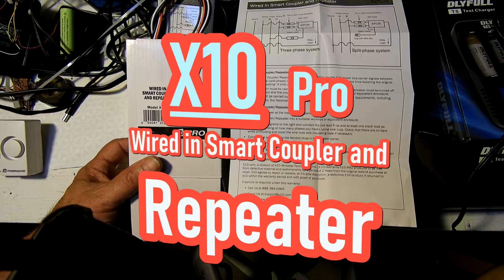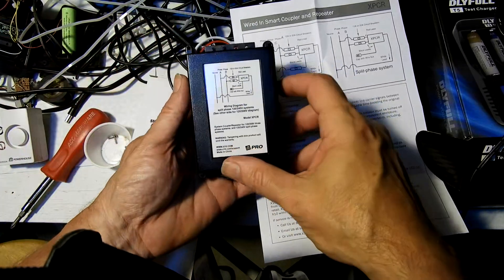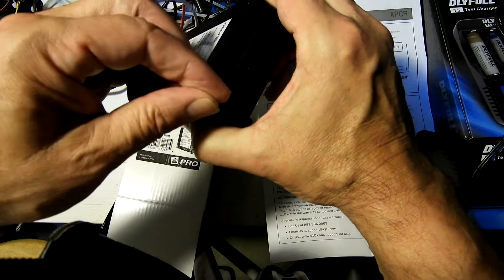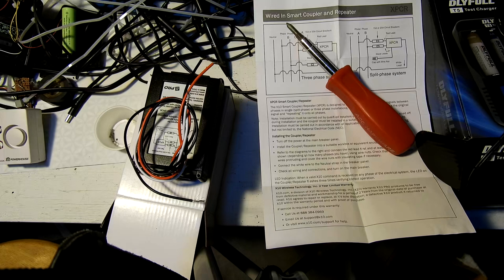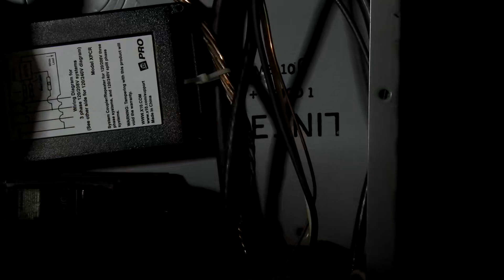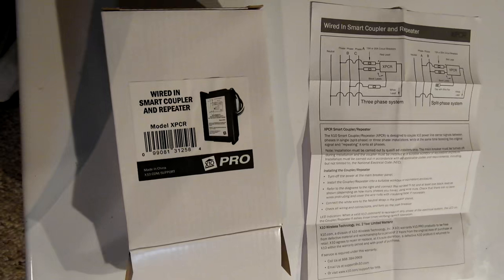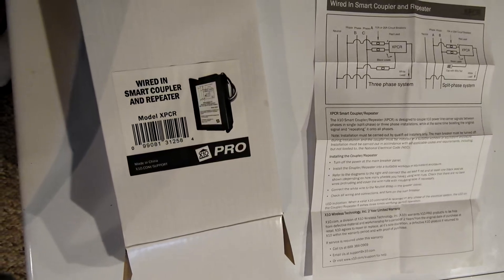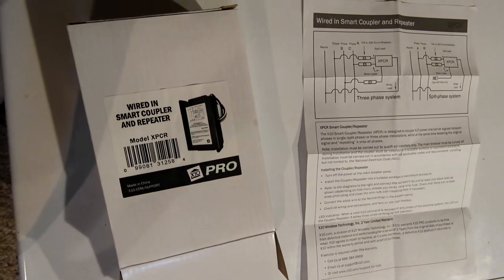X10 Wired-in Smart Coupler and Repeater (XPCR)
I use X10 throughout the house. The old X10 home automation standard is challenged by a lot of the newer technology found in the home such as LED lighting and switch mode power supplies. If you are unaware of X10 I found a pretty good summary of the line